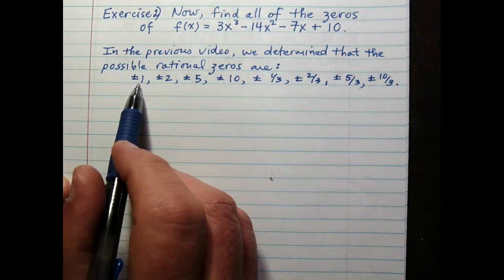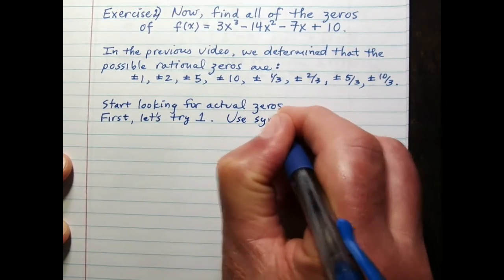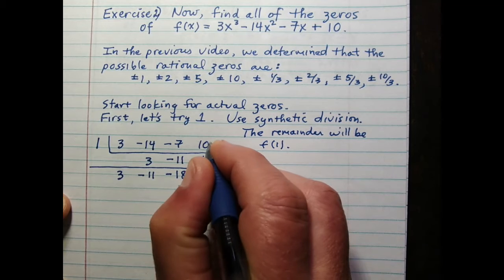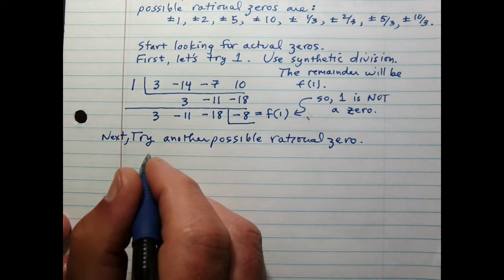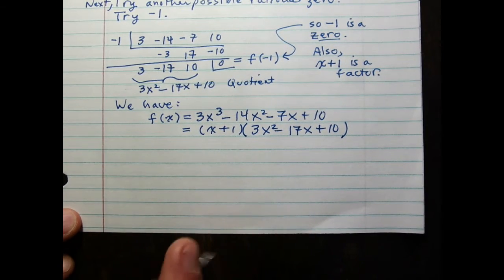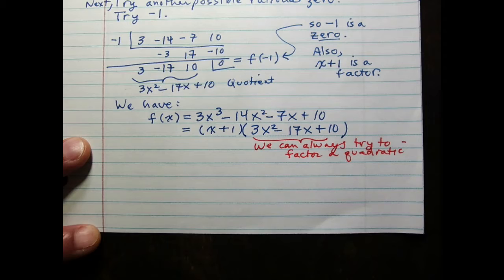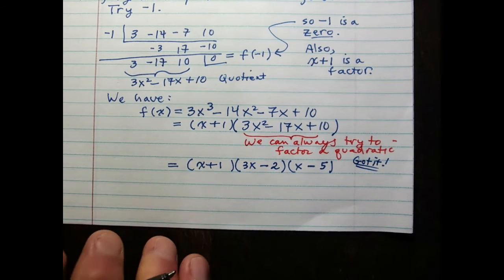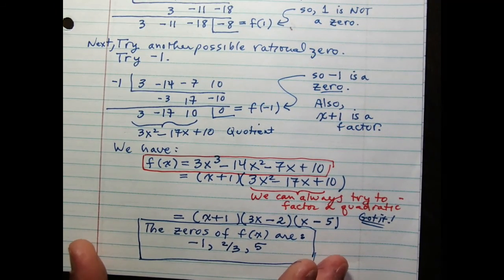MATH 90 Real Zeros P2 (190)